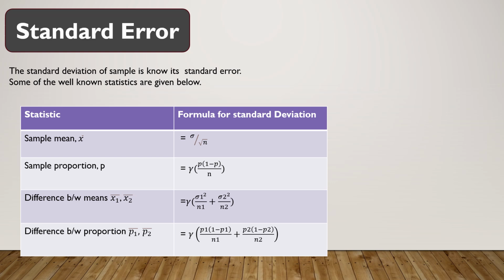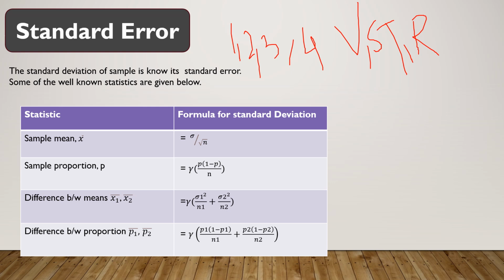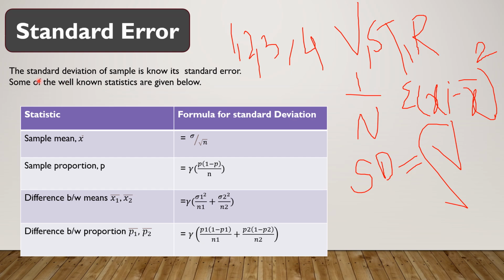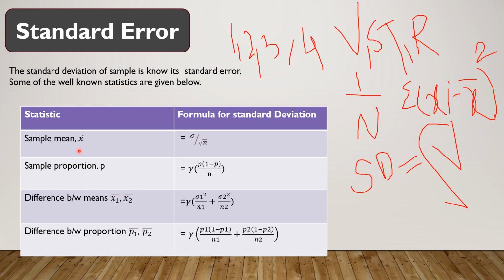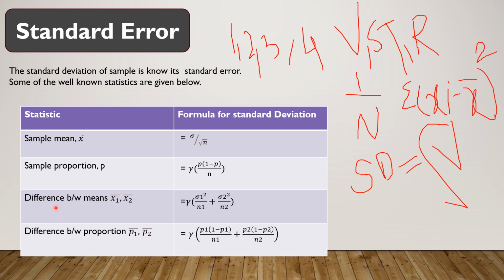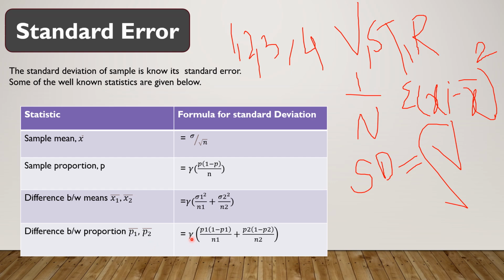Standard error || Sample Surveys & Sampling Methods || Statistics